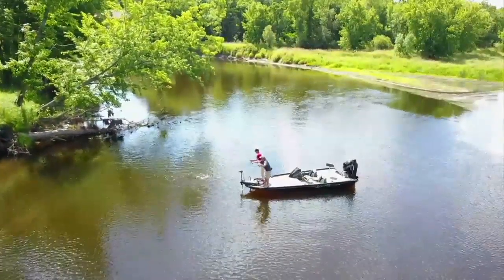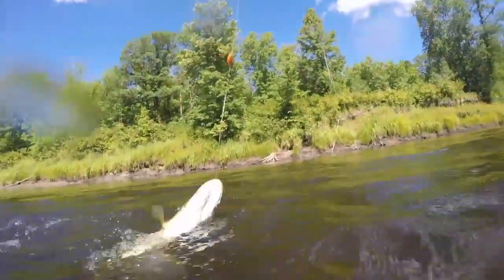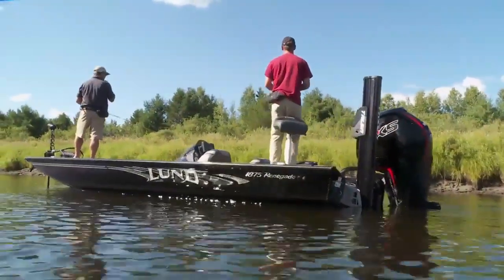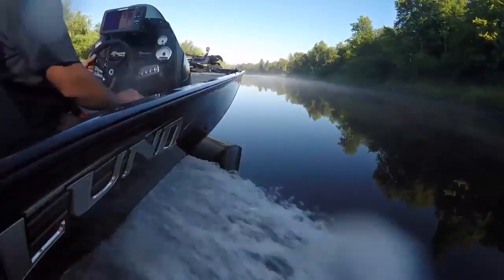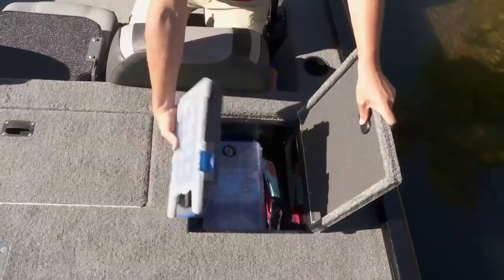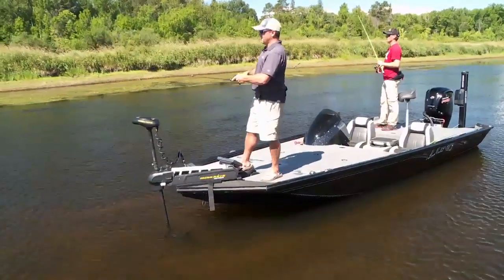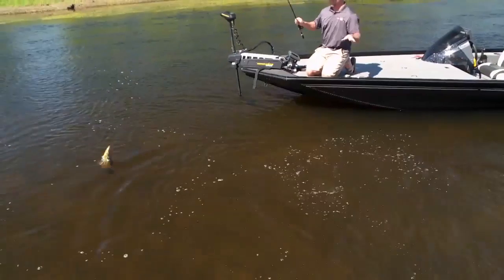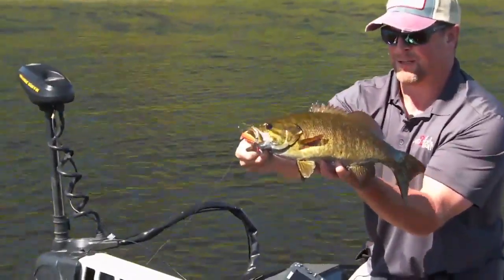🎣 LUND BOAT RENEGADE | PredatorTour 2019 | European Fishing Tournament | Pike Perch zander fishing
The Lund Renegade sets the standard in aluminum bass boats. This aluminum bass and crappie boat is built with Lund's Tradition of Quality anglers demand. Loaded with fishing features like no other Mod V fishing boat, this boat is rich with features to hunt shallow water bass and crappies. The Renegade is available in both a 17’ and 18’ model and offers a crappie option which contains a bow livewell and multiple bow seat bases.